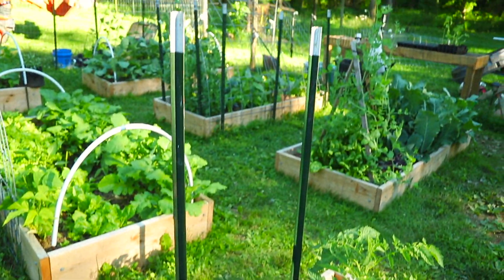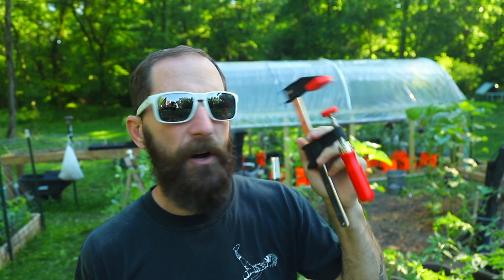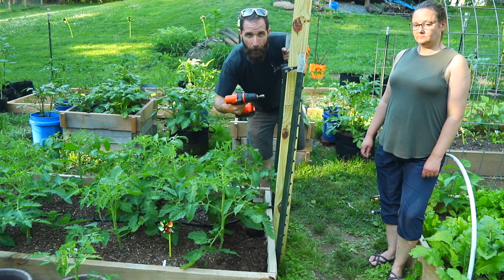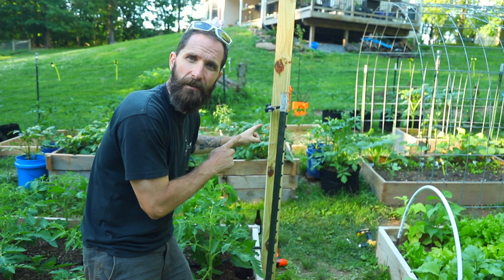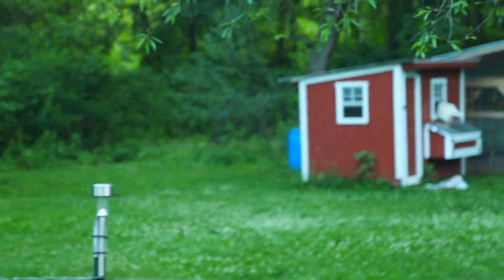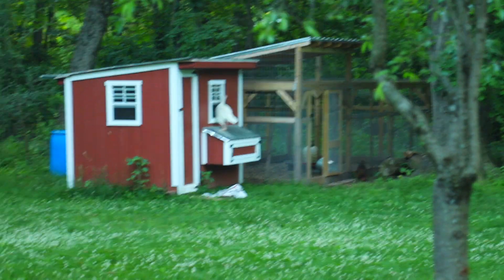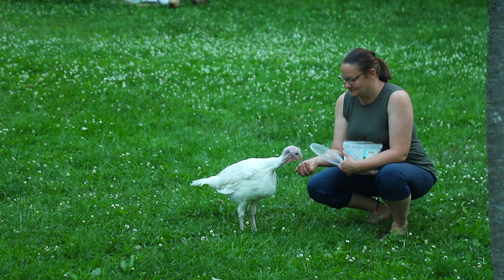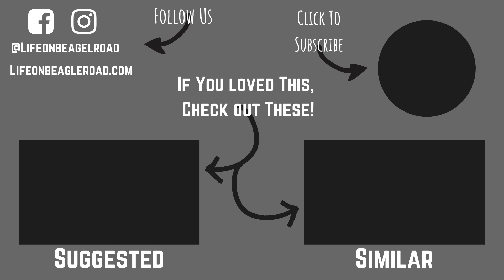The ULTIMATE Tomato Trellis (When Your Wife Plants 9 Foot Tomatoes)